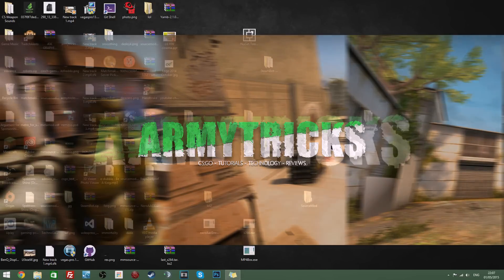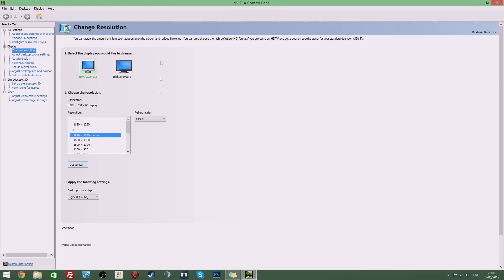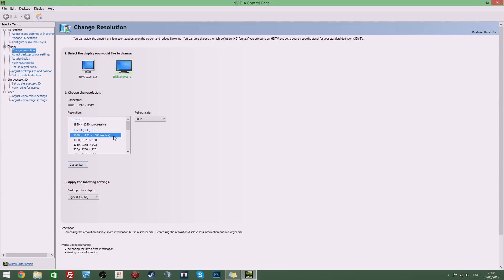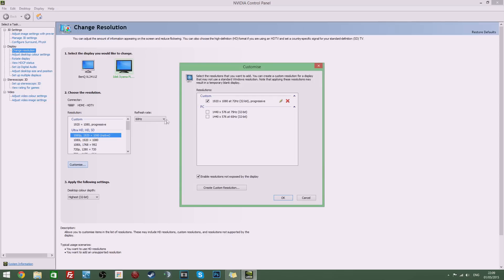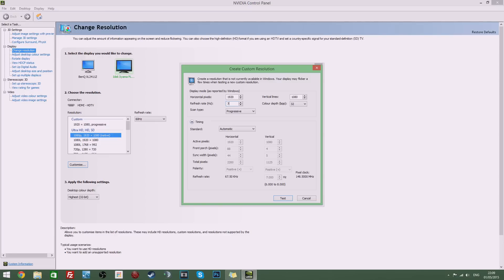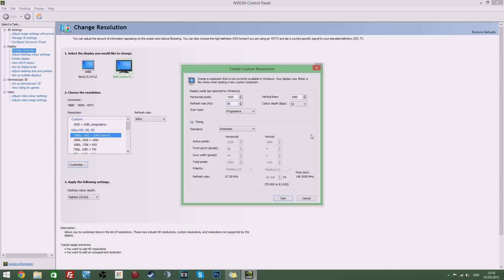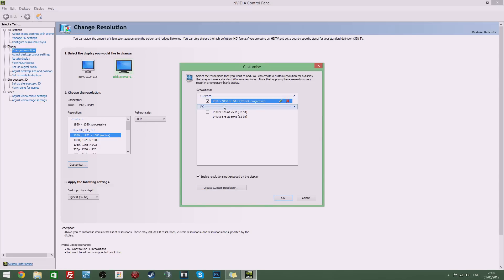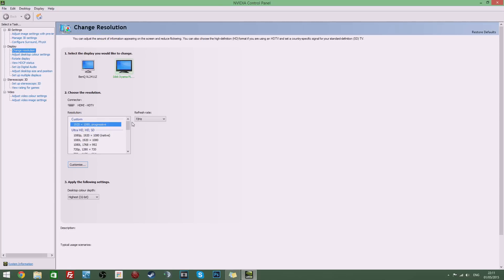How to overclock your monitor (Increase your refresh rate! Hz) GOOD FOR GAMING! FREE!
How to overclock your monitor's refresh rate is a question a lot of people have asked me before. So here's a tutorial on how. Enjoy!

IMPORTANT:
Make sure to use a cable that supports more than 60Hz. A HDMI 2.0 cable for instance only supports up to 60Hz.

Feeling even more generous? Give me a monthly contribution!
Console Footage: AverMedia ExtremeCap U3
Computer Footage: Nvidia Shadowplay
Camera Footage: Canon 700D DSLR Camera
Render Software: Sony Vegas Pro 13
Current Phone: OnePlus One
Computer: Proudly Built By Me
                - Proccessor: AMD FX8320 OC @ 4GHz
                - Graphics: Nvidia Geforce GTX 750Ti
                - RAM: 8GB DDR3 Kingston HyperX Beast
                - HDD: Seagate 1.5TB Hard Drive
                - SSD: Crucial 256GB Solid State Drive